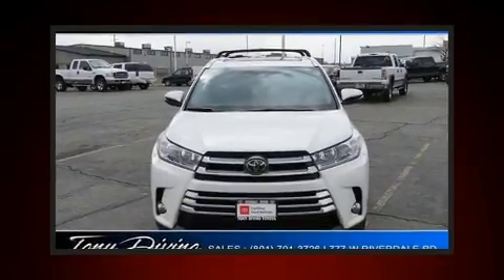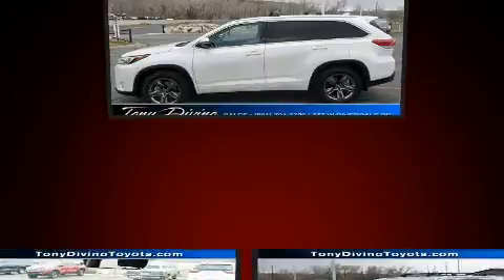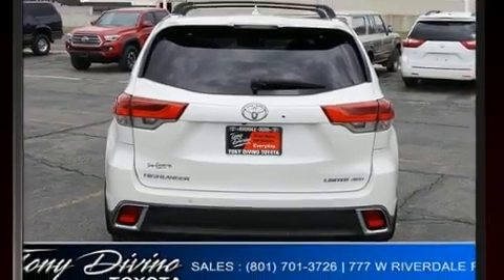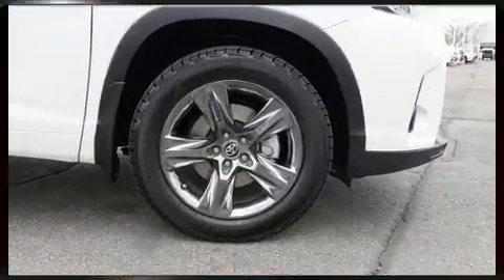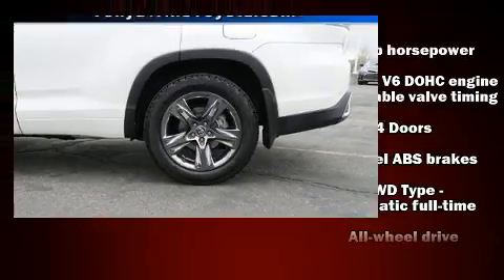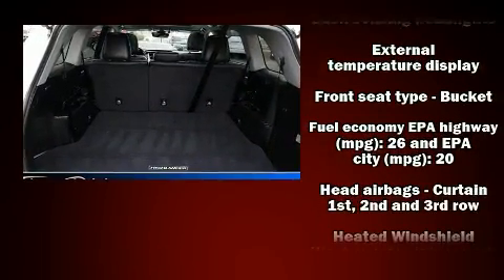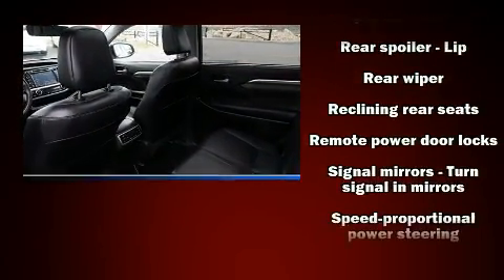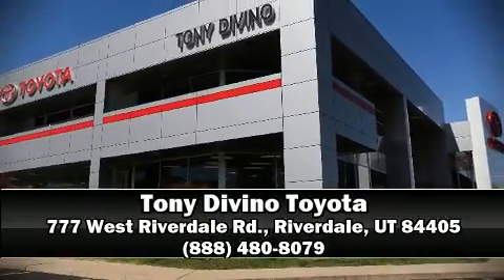2017 Toyota Highlander in Riverdale, UT 84405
777 West Riverdale Rd.

Treat yourself to a test drive in the 2017 Toyota Highlander. With fewer than 45,000 miles on the odometer, this 4 door sport utility vehicle prioritizes comfort, safety and convenience. Under the hood you'll find a 6 cylinder engine with more than 270 horsepower, and for added security, dynamic Stability Control supplements the drivetrain. It's equipped with tons of terrific amenities, but it won't break your budget. Such as remote keyless entry, delay-off headlights, 1-touch window functionality, variably intermittent wipers, tilt and telescoping steering wheel, lane departure warning, cruise control, and air conditioning. Premium sound drives 6 speakers, providing you and your passengers a sensational audio experience. Toyota also prioritized safety and security by including: dual front impact airbags with occupant sensing airbag, front side impact airbags, traction control, brake assist, a panic alarm, and 4 wheel disc brakes with ABS. When road conditions become unpredictable, rely on all wheel drive to maintain outstanding control. You will have a pleasant shopping experience that is fun, informative, and never high pressured. Stop by our dealership or give us a call for more information.